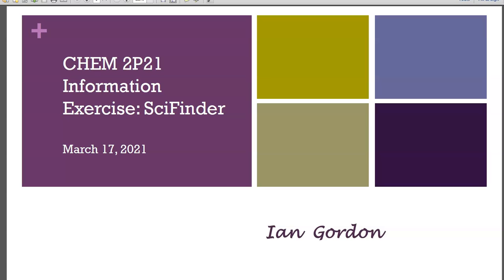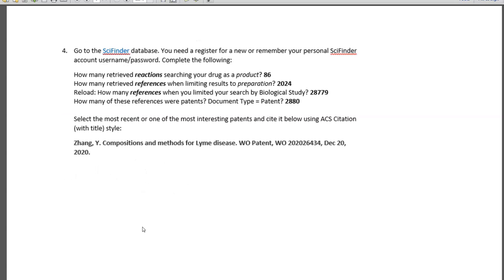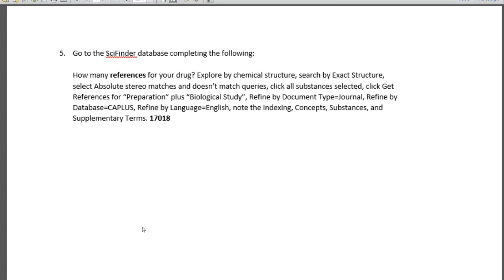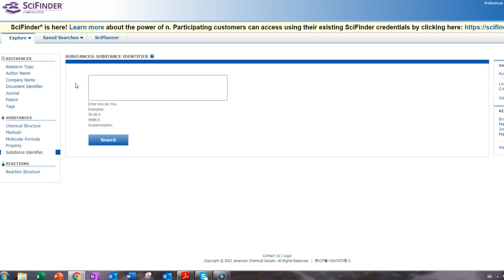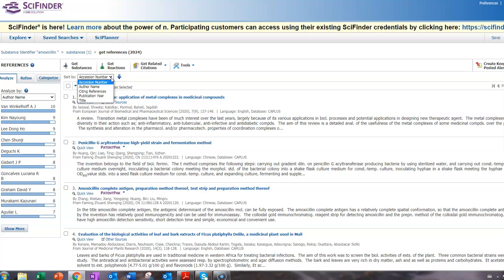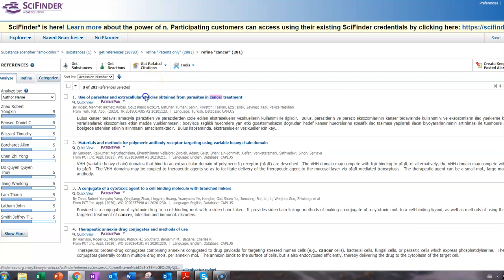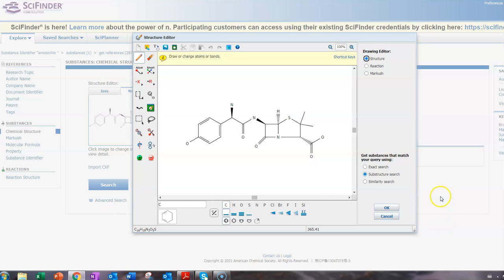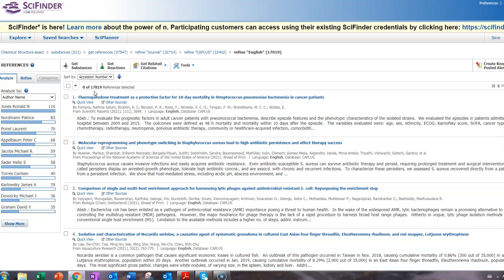CHEM 2P21 Information Exercise SciFinder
Brock Library's Ian Gordon CHEM 2P21 Information Exercise SciFinder.